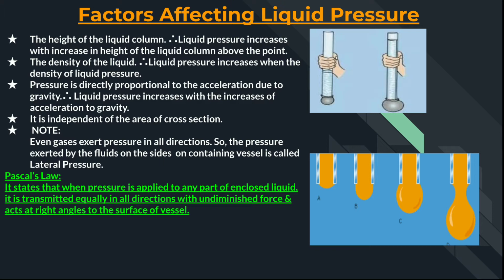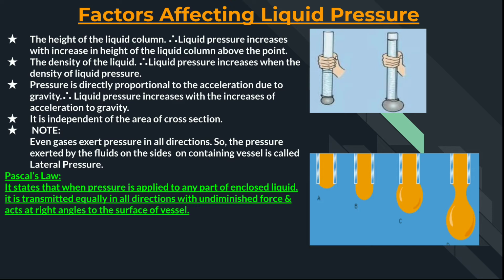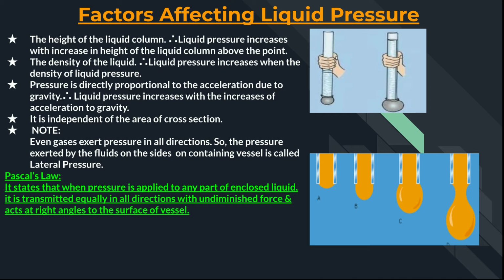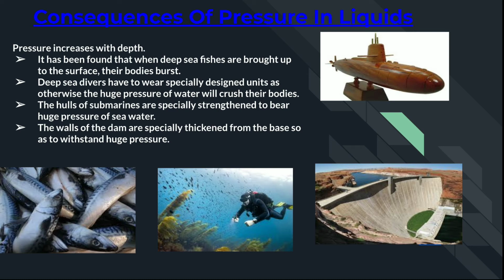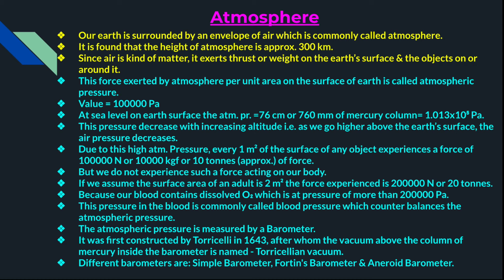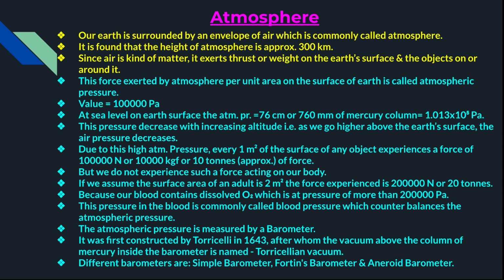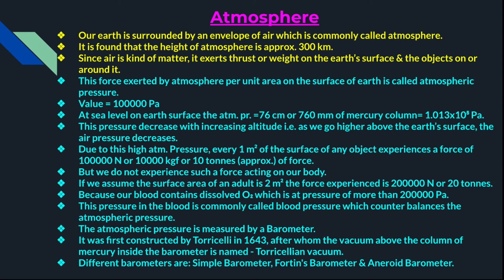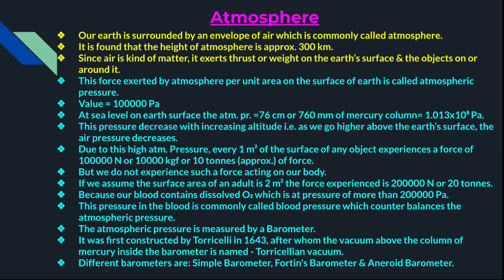Force And Pressure, Part III, ICSE, CLASS VIII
Liquid Pressure, Factors Affecting Liquid Pressure, Consequences Of Pressure In Liquids, Atmosphere, ICSE, CLASS VIII